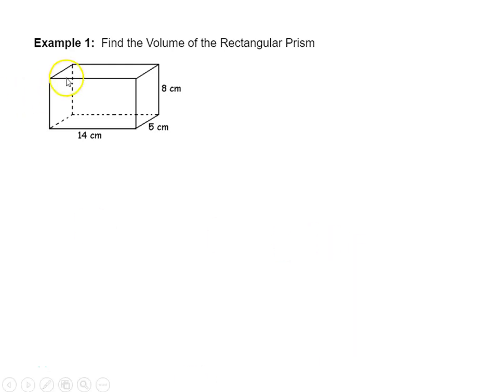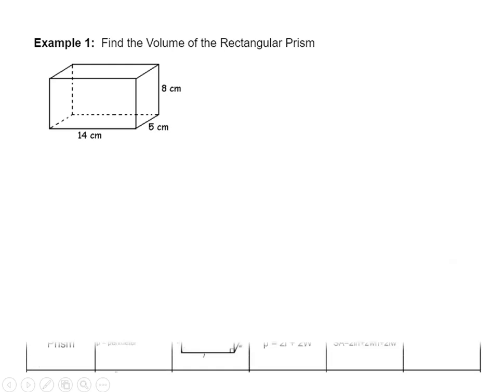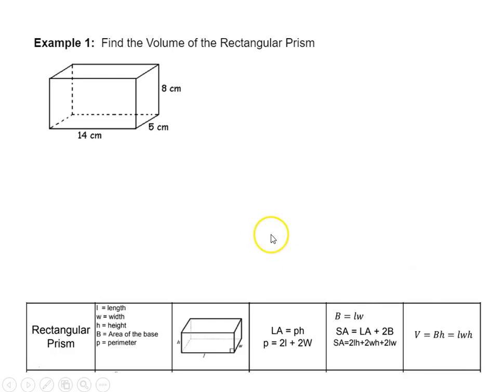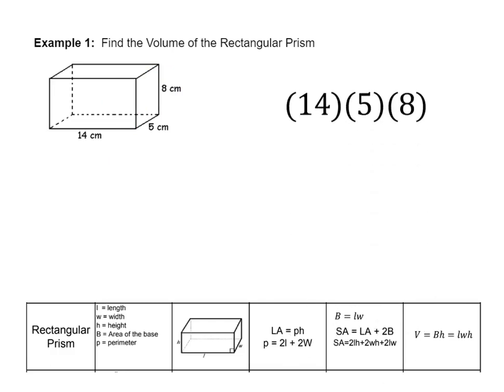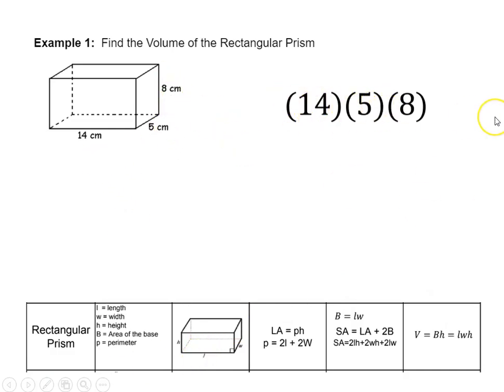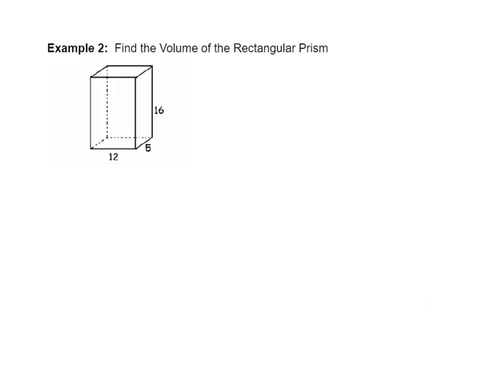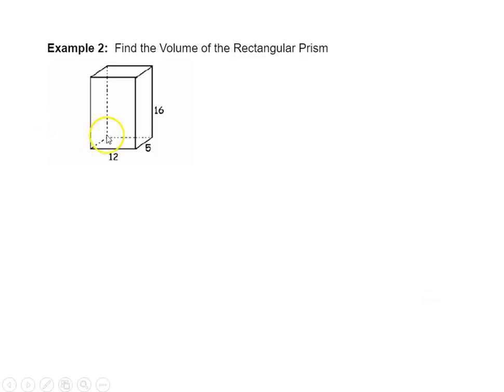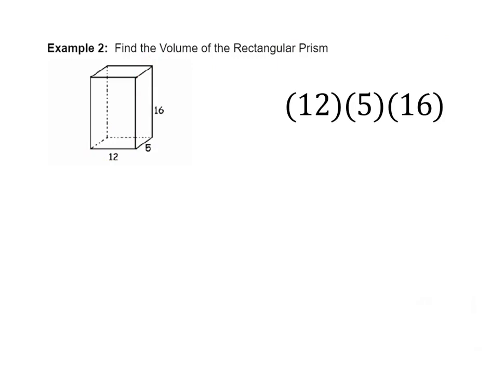8 2 Algebra Example 1 & 2